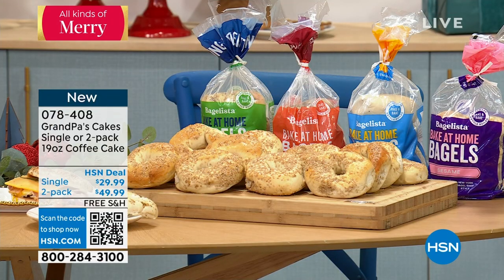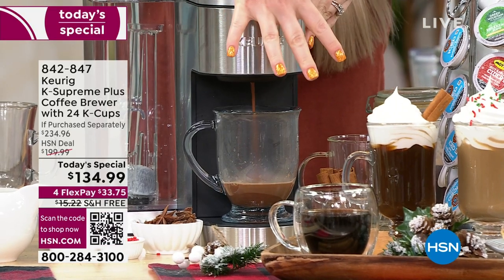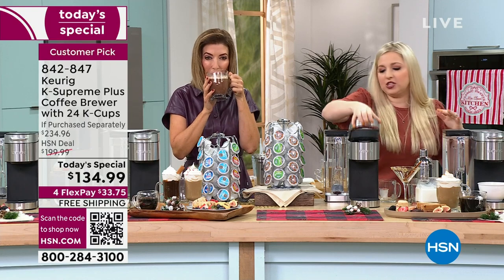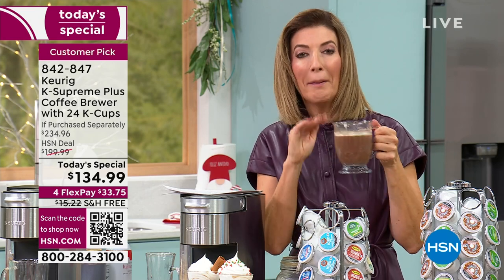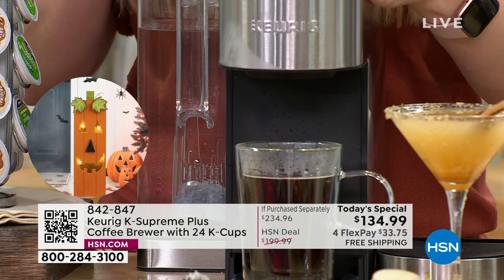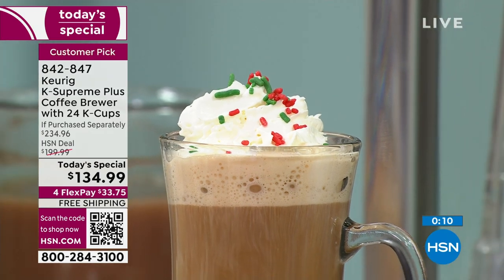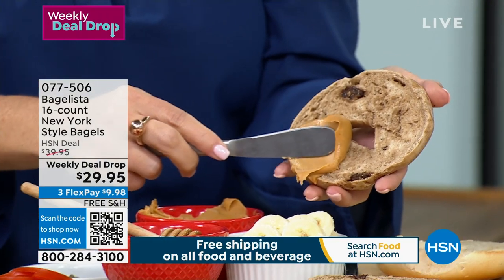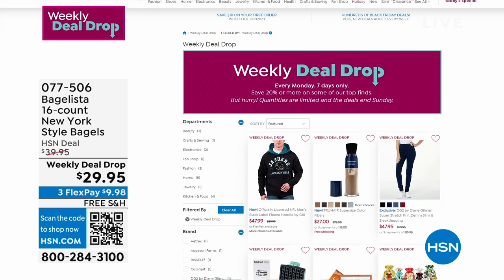HSN | Kitchen Gifts featuring Keurig 09.28.2023 - 01 AM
Discover innovative kitchen gifts and gadgets for the cooks on your holiday list.